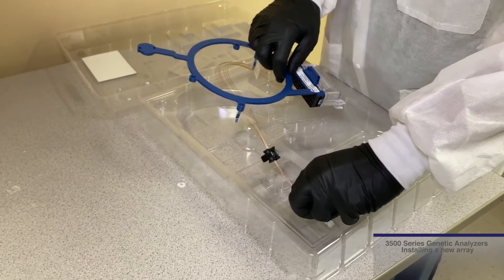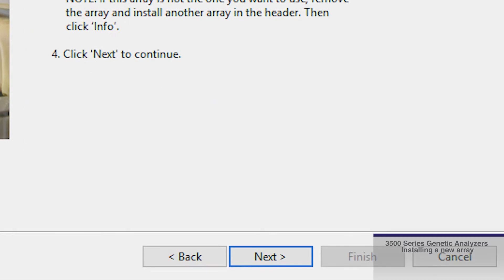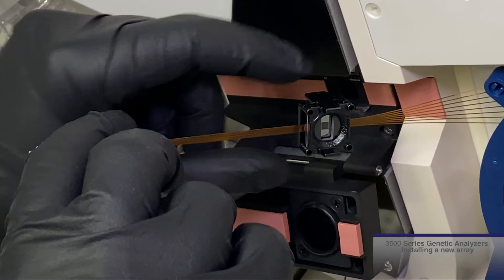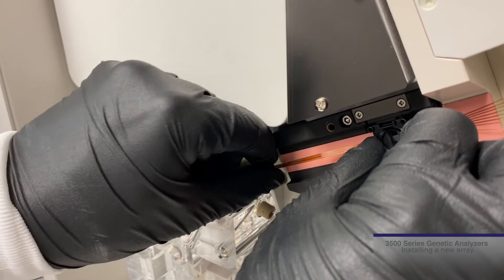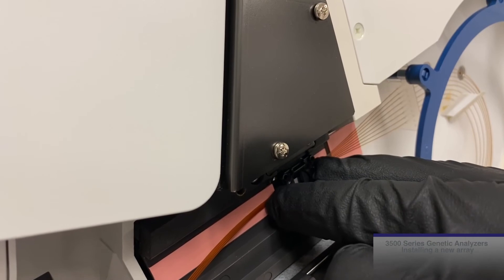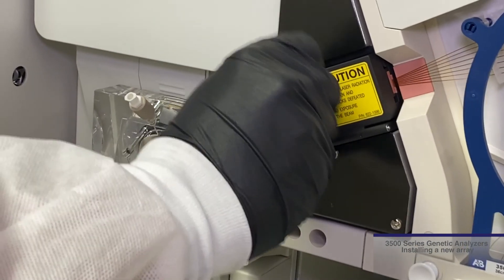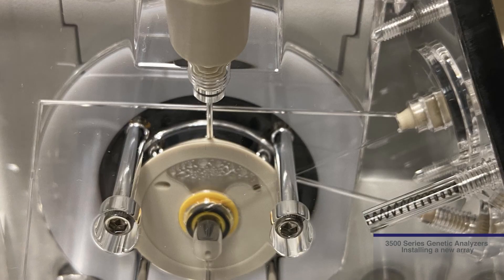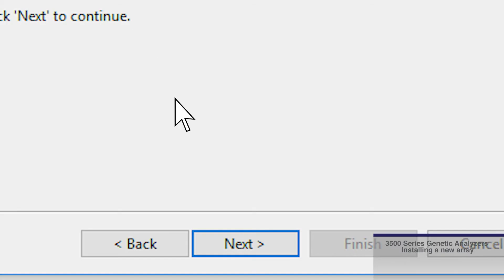Installing a new array on 3500 Series Genetic Analyzers